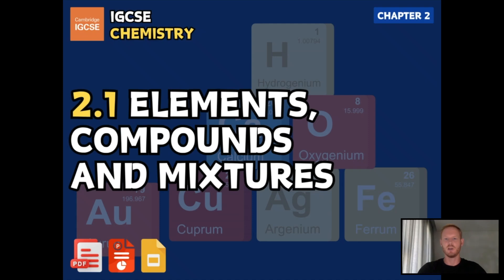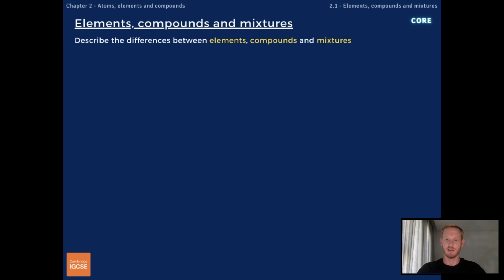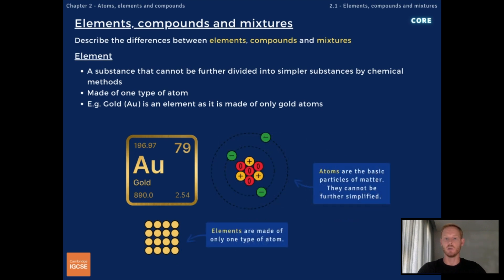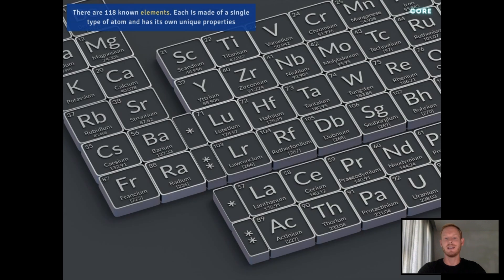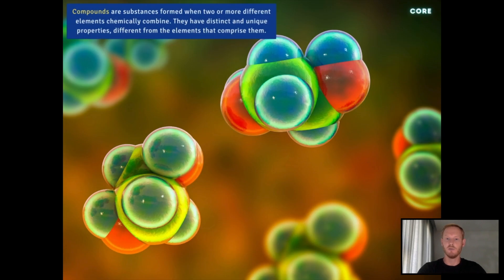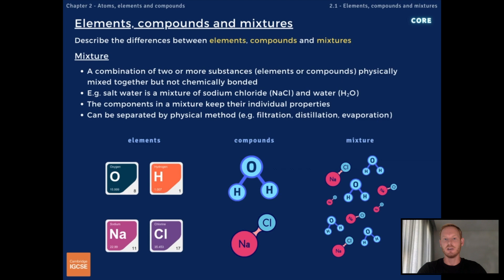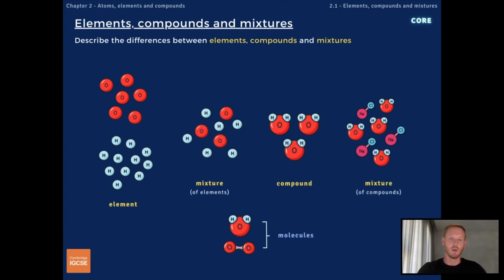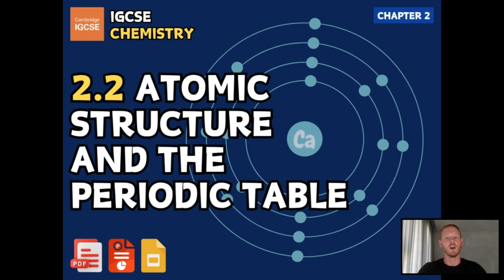IGCSE Chemistry - Elements, compounds and mixtures (2.1)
Chapter 2 - Atoms, elements and compounds
Topic 2.1 - Elements, compounds and mixtures
For exams in 2023, 2024 and 2025 (core and extended)

Timestamps:
0:00 Intro
0:39 Elements
1:46 Molecules
2:07 Compounds
2:38 Mixtures

Core content:
- Describe the differences between elements, compounds and mixtures

There's no extended supplement for this topic.